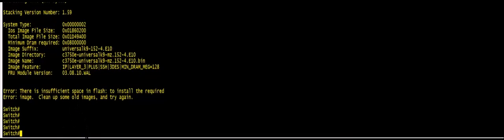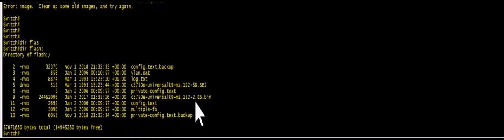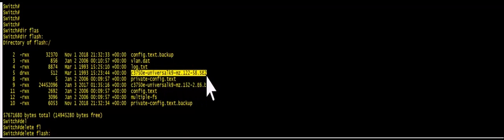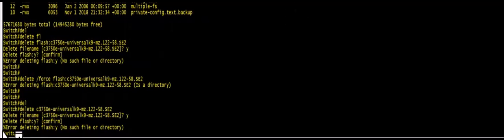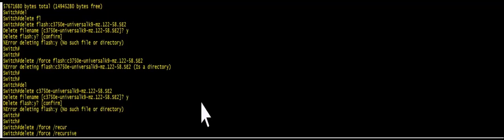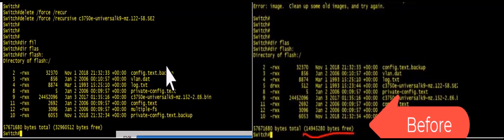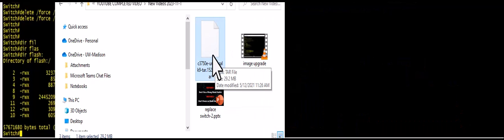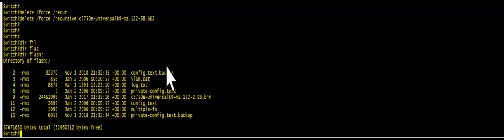There is insufficient space in flash to install required image |How to Fix Cisco Code Upgrade Issue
In this video we will look at how to fix - There is insufficient space in flash to install required image issue while doing code upgrade on a Cisco switch